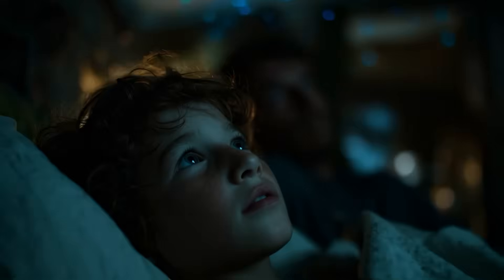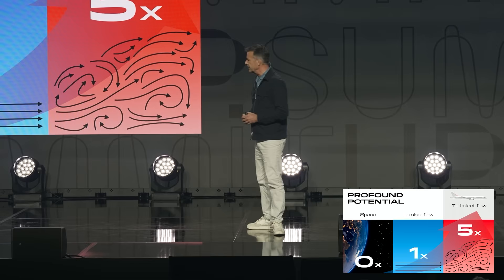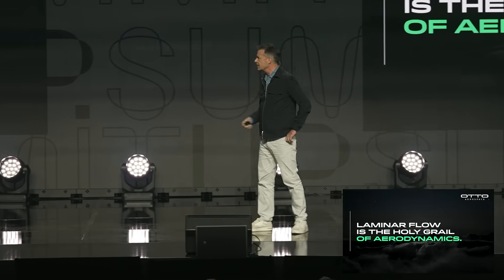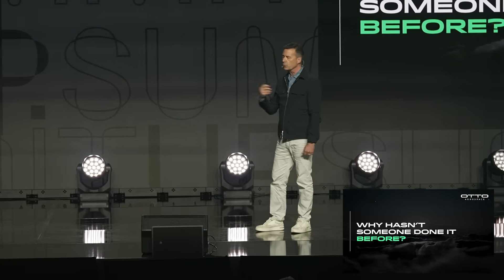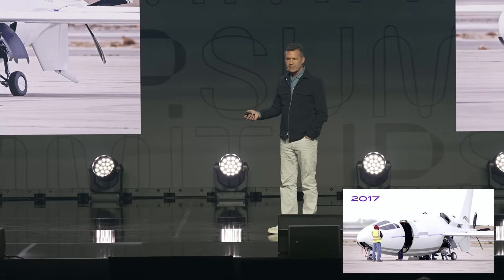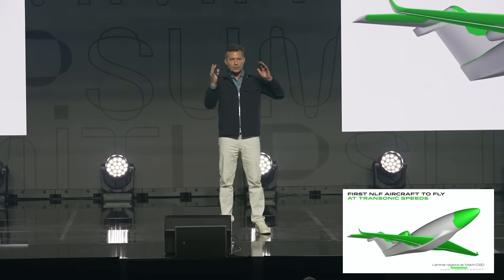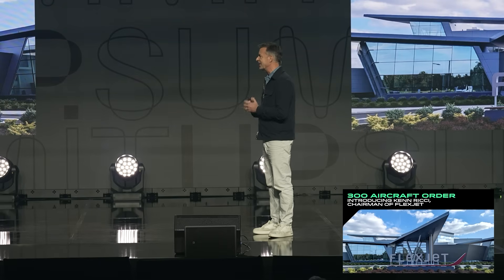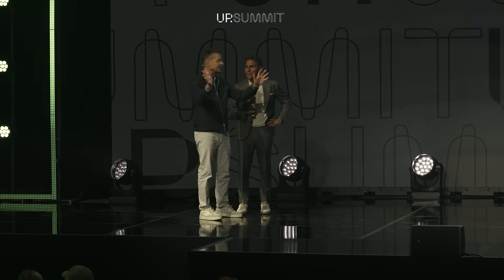Otto Aerospace CEO Paul Touw Presents at UP.Summit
ICYMI: Otto Aerospace CEO Paul Touw took the stage at the prestigious UP.Summit! Check out the full video to hear Paul explain the history of Otto, how Otto harnesses laminar flow technology, and more on Otto's landmark partnership with Flexjet.